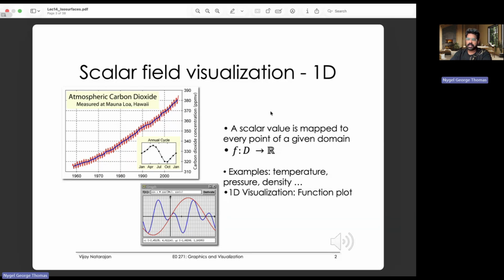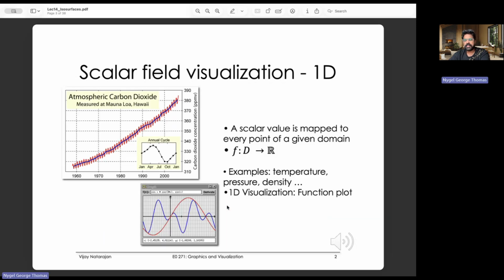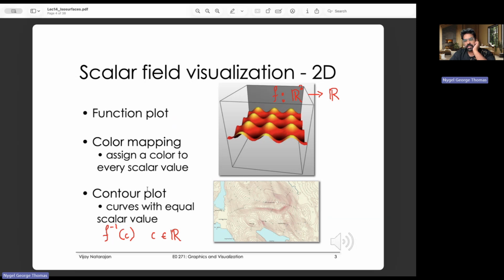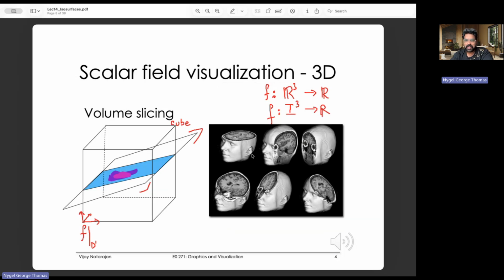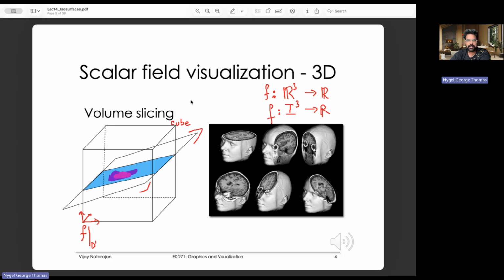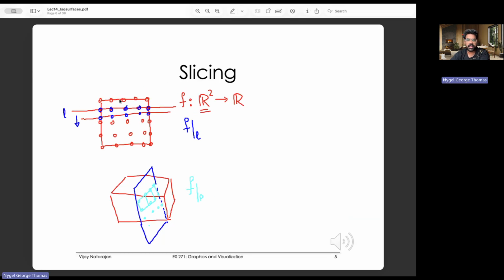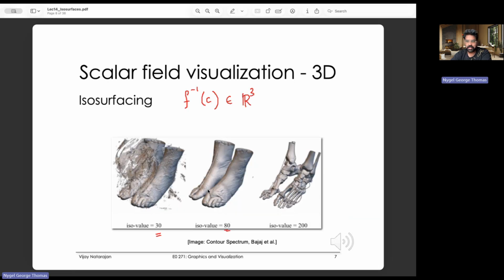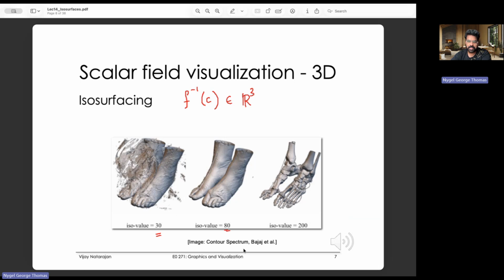8 Scalar Field Visualization